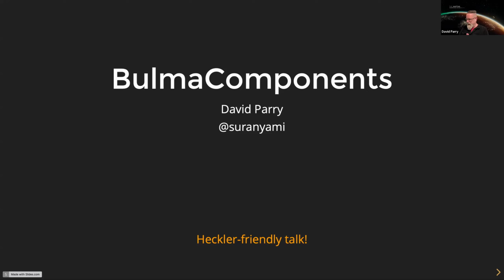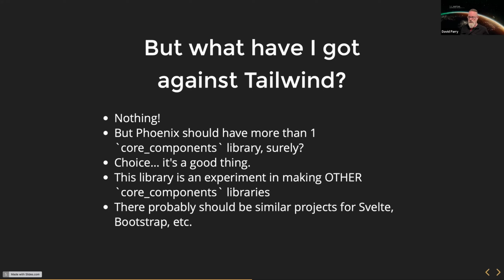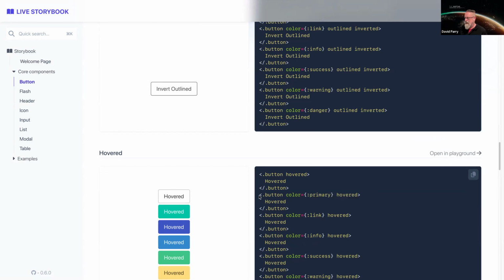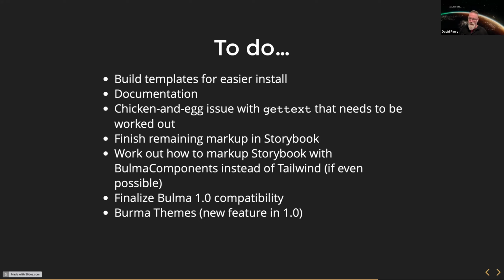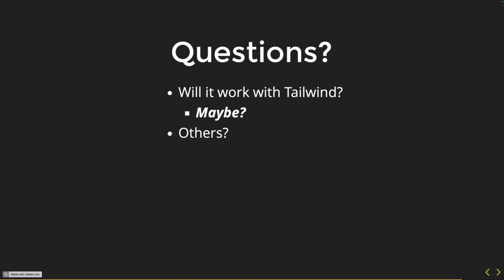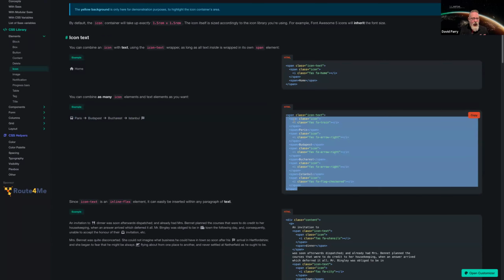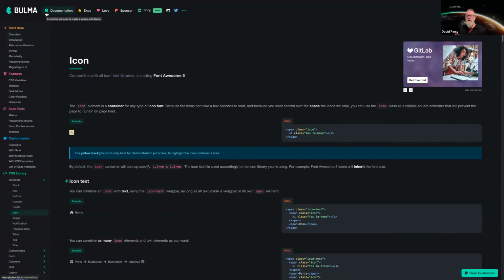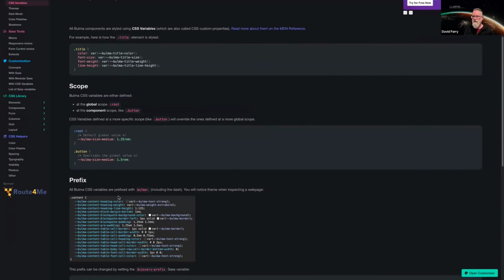BulmaComponents: a new CoreComponents library for Phoenix - David Parry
Although Tailwind CSS is everywhere in the Phoenix ecosystem, I thought it was time to add an alternative that uses `bulma` We'll look through how it's structured, and what it looks like in both HTML markup and using `PhoenixStorybook`.